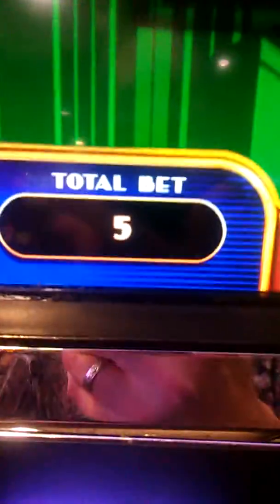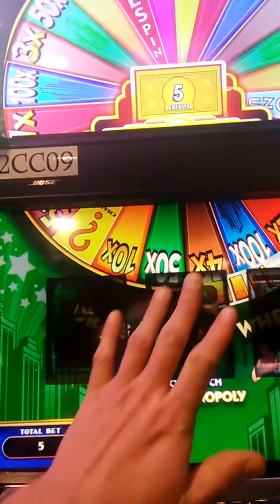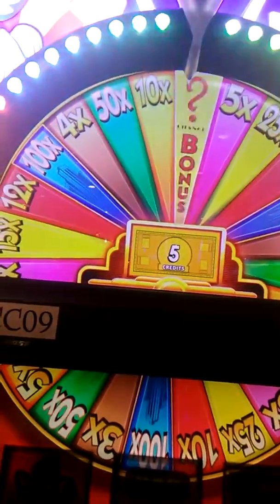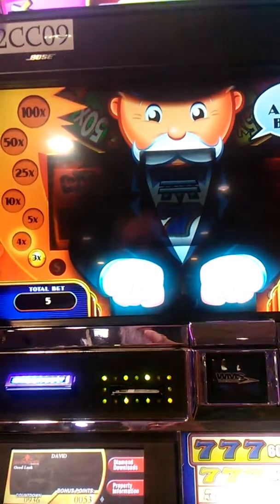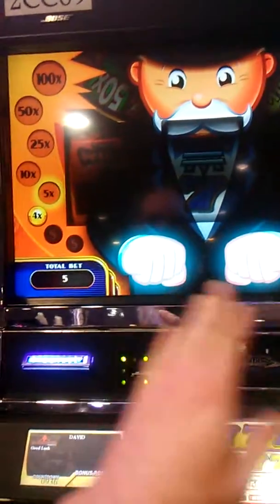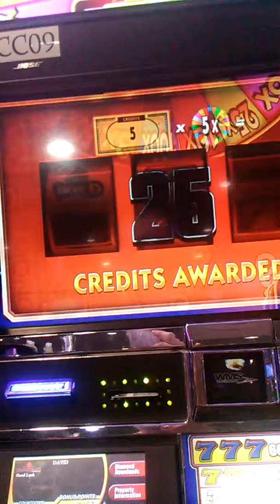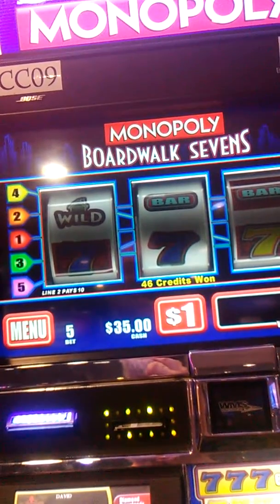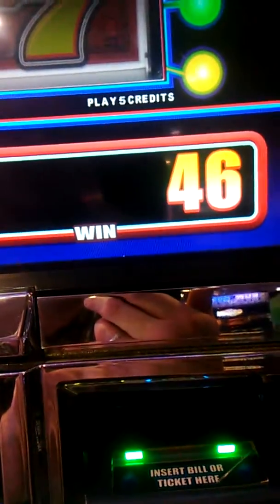2-23-2018 $51 won on this Monopoly Money 🎰 bonus & I have a monopoly on Maricel 😍 more! Muah